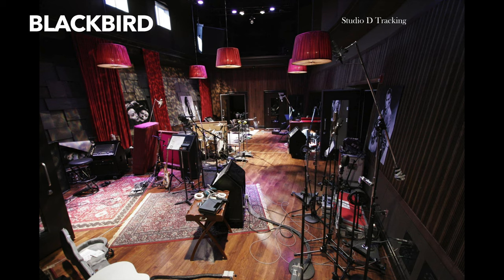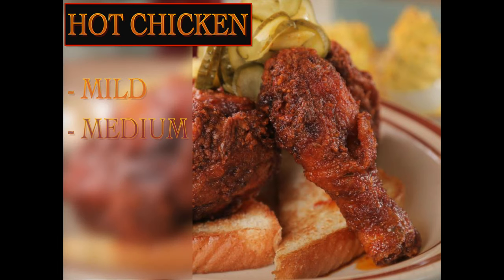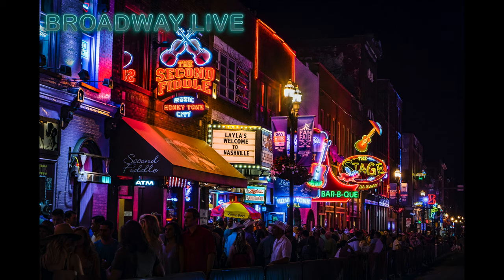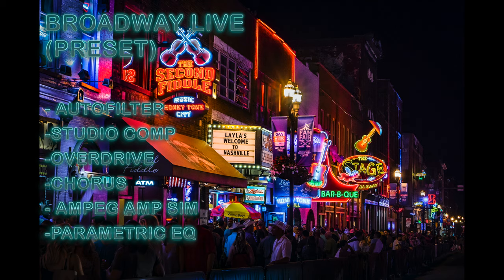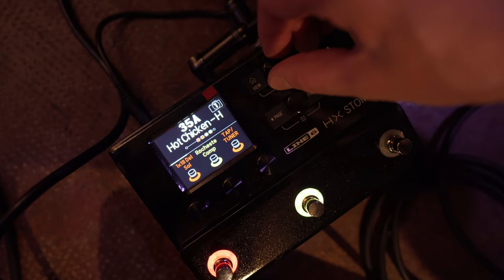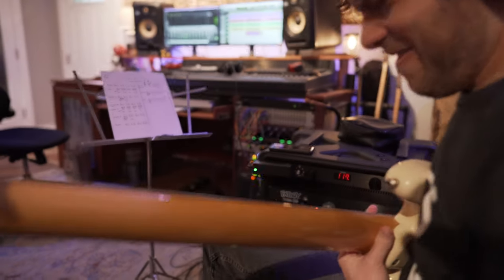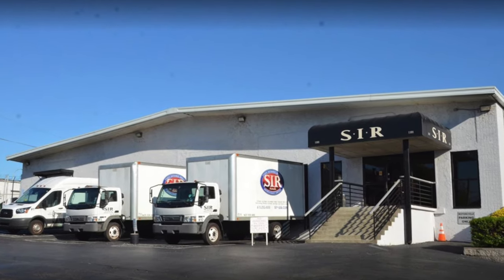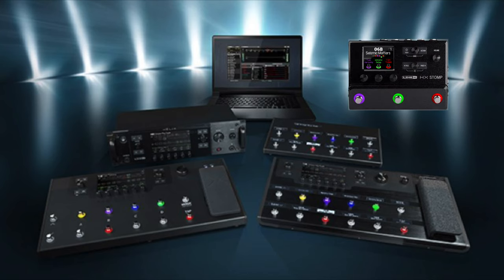Nashville Bass Pack overview and use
Taking a look into the presets and some real world usage of The Nashville Bass Pack by Steve Cook for Line 6's Helix and HX Stomp.

0:00 - Introduction
0:22 - Who is Steve Cook?
1:20 - Intro to the preset groups
2:42 - Short play throughs of the presets
5:22 - On the job experience - Recording Studio
6:21 - On the job experience - Live Rehearsal
6:55 - Outro